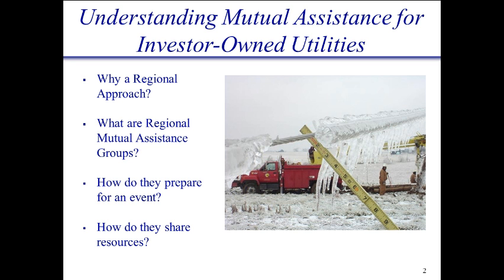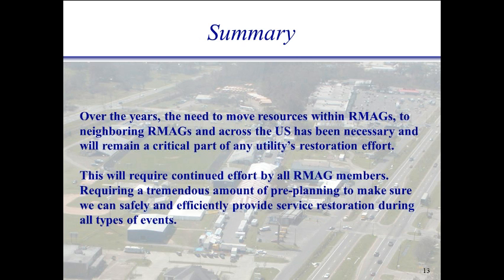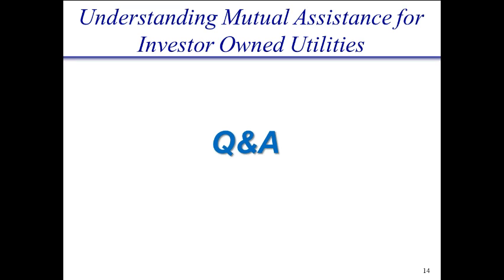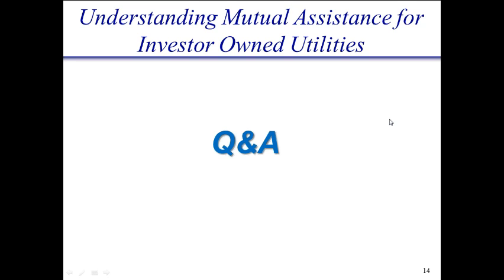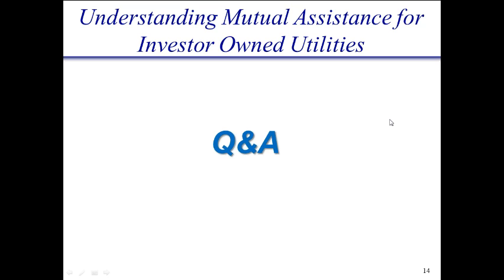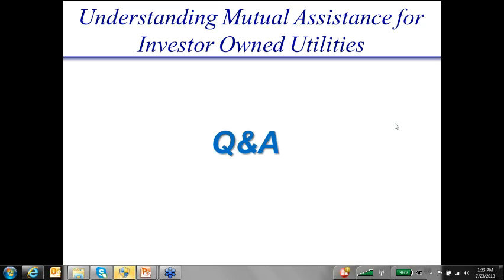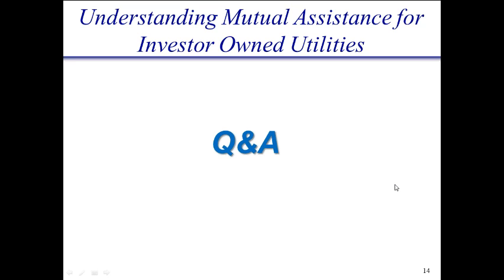Understanding the Mutual Aid Process Webinar 07232013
Understanding the Mutual Aid Investor Owned Utilities process and how the electric sector shares people, trucks and costs in responding to power outages